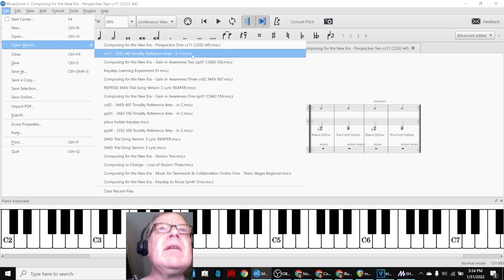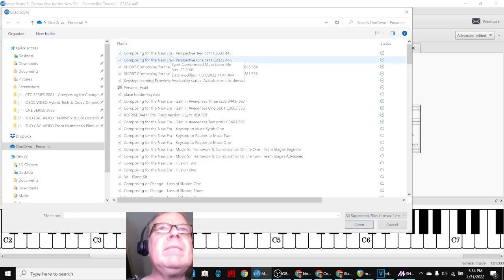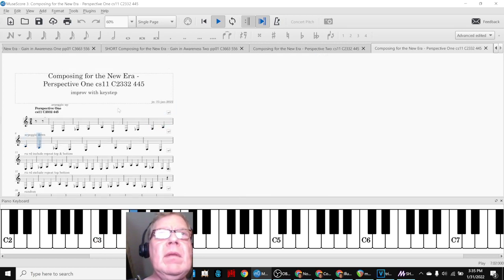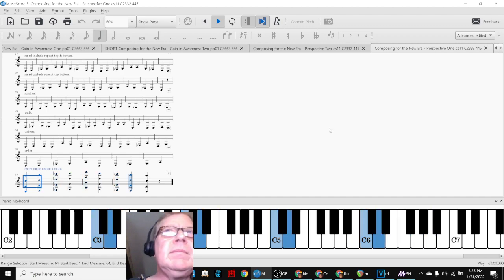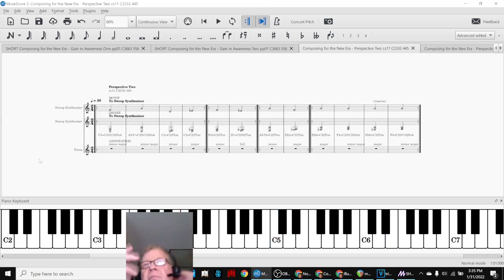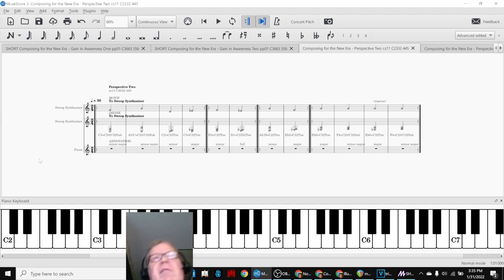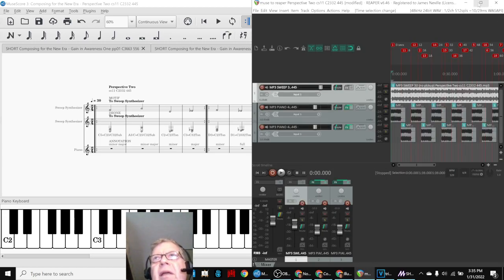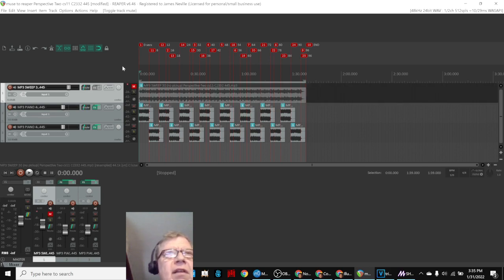Composing for The New Era 09 SILENCE CYCLES NOT KNOWING Stream Highlight 31 Jan 2022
video edit, animation are completed; perspective composition started